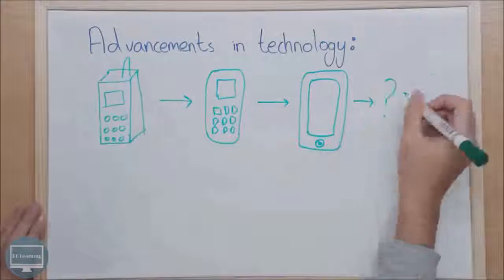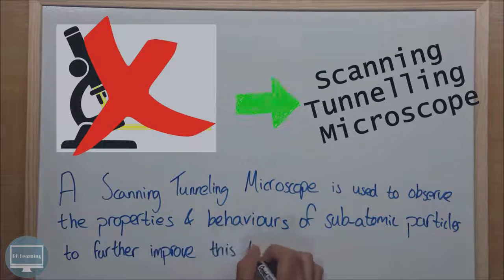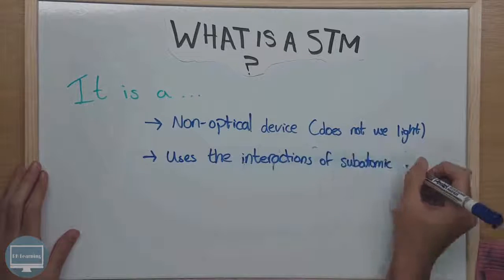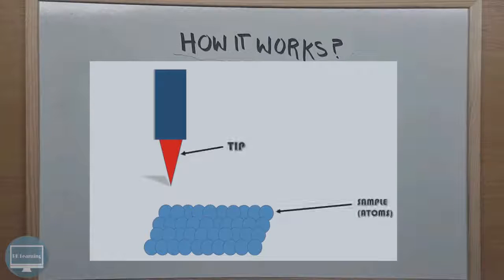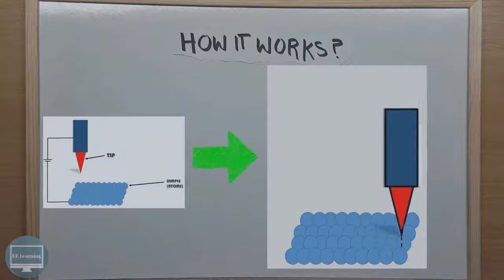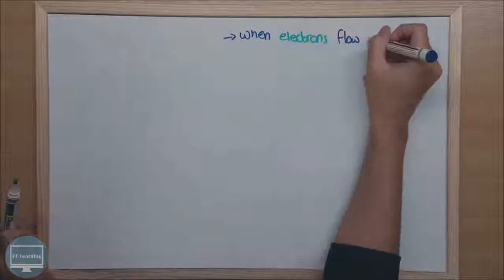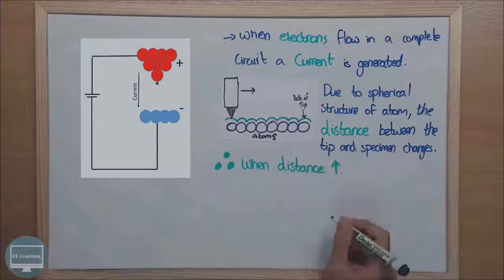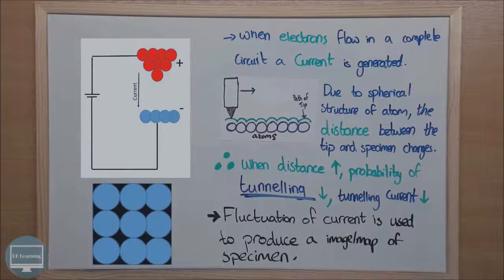Scanning Tunnelling Microscope